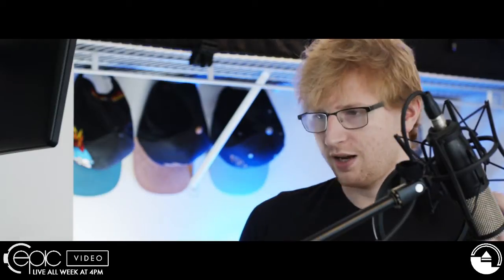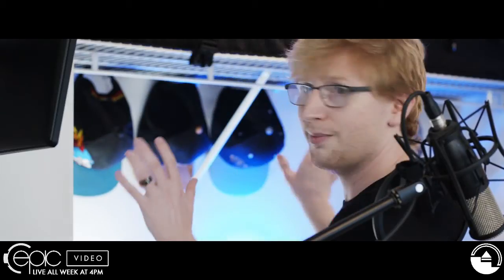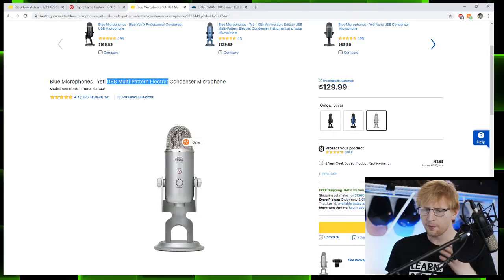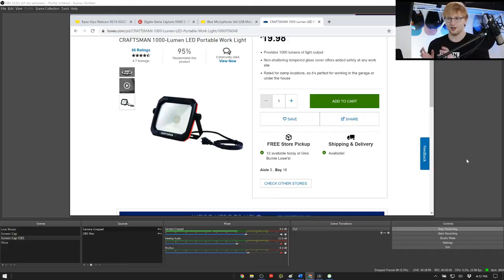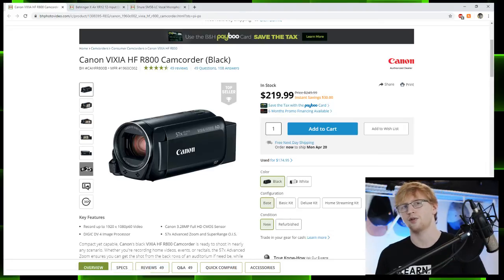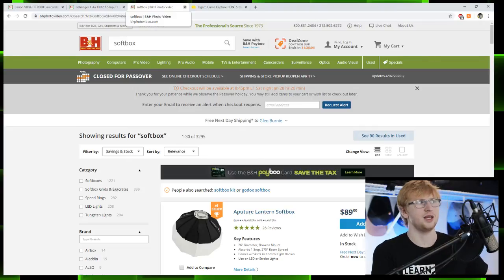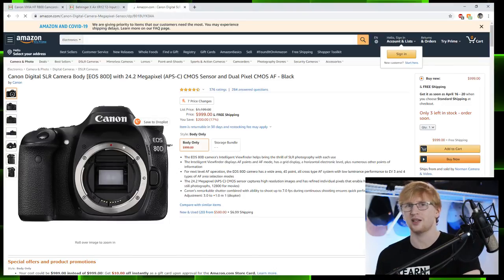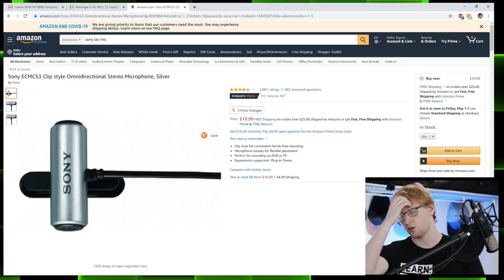YOUR SHOPPING LIST for going LIVE!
Today I'll cover two full kits for going live in different situations. We'll talk about best practices, and I'll take questions if there are any!

Website (Book us here): weareepic.video